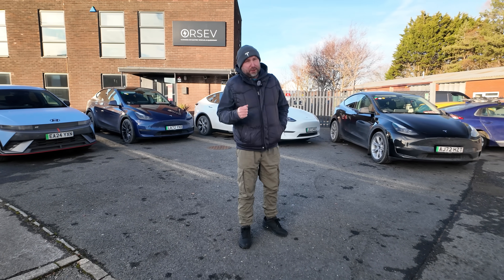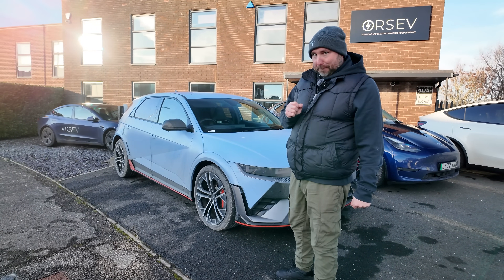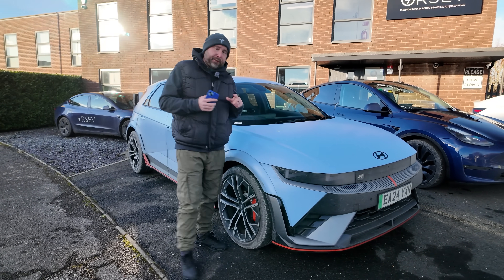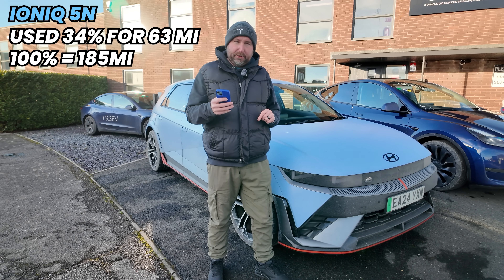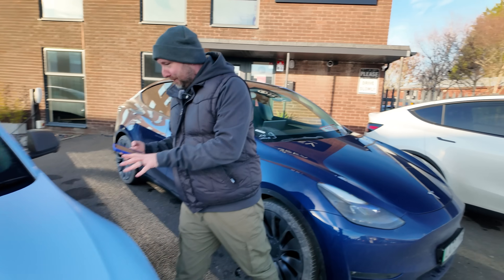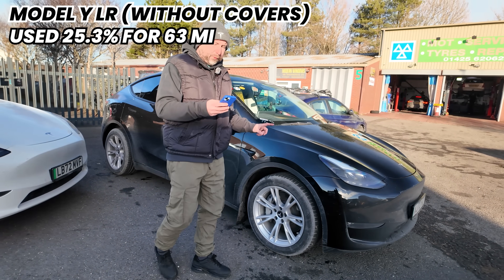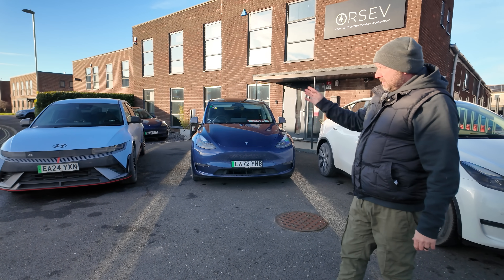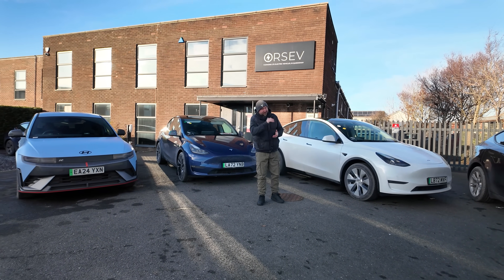EVs in below freezing temperatures! How far will they still go? + Aero covers vs non-aero covers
In this Vlog, we test the range and efficiency of 4 different electric cars, at the same time on the same roads in the same weather to get a true test on how they all compare!

In the convoy we have: A Hyundai Ioniq 5n, a beast of a car, but quite thirsty, a Tesla Model Y performance, the main slightly less bonkers rival for the 5n, and a pair of Tesla Model Y dual motor long range, one with the detachable aero covers fitted, one without.

So, it's really two competitions going on at once! The Y performance compared to the 5N, and the aero covers versus the non-aero covers. What's really the difference?

To add to that, this entire test is done in below-freezing sub-zero conditions, with snow, salt and rain, so this really is a worst-case test!

Richard Symons
Used EV Specialist based in New Milton, Hampshire on the South Coast near Southampton and Bournemouth

Follow our Instagram for extra daily content! : @rsymonsltd
Follow our Facebook for information on new stock we have arrive! : R Symons RSEV